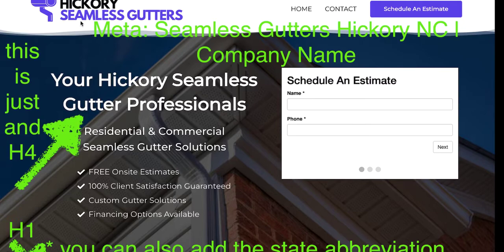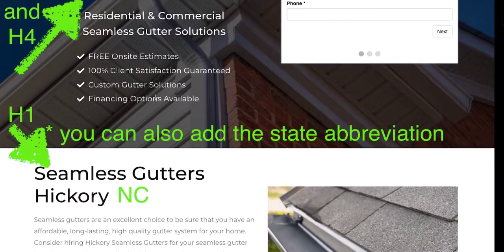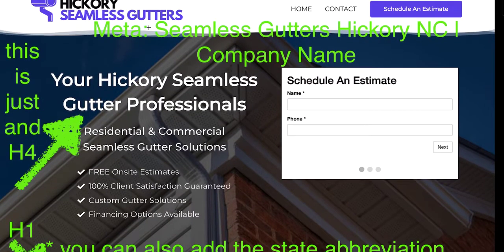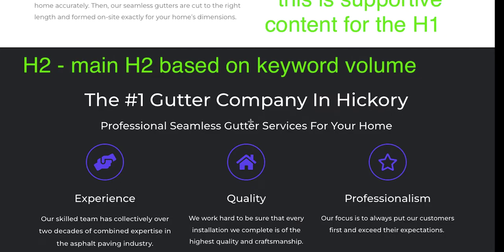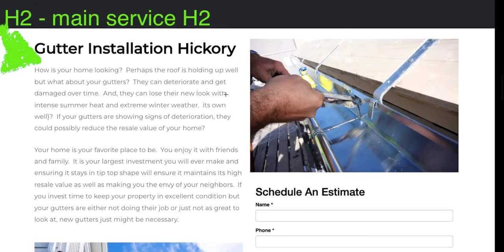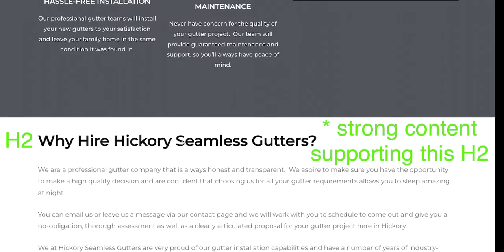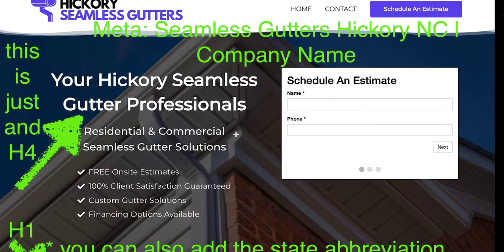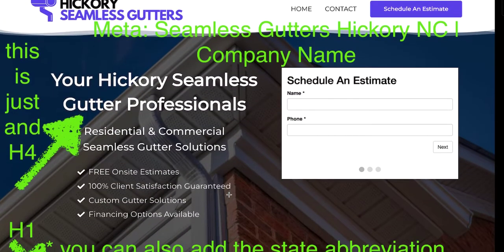Gain Clarity With Proper On-Page SEO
On-page SEO is all about building trust with Google and done in a simple but effective manner.  follow this structure & watch what happens!

Doing this for 6 years, I have perfected my sites and have brand new sites indexing inside 24 hours & starting to rank at the same time...